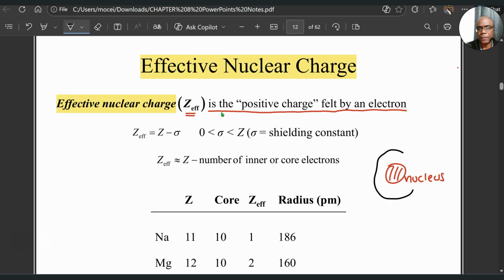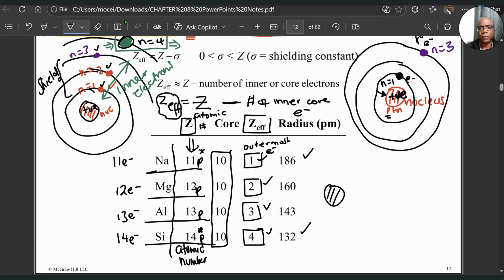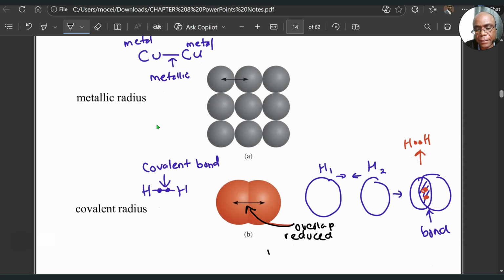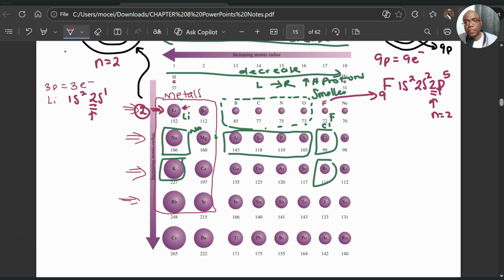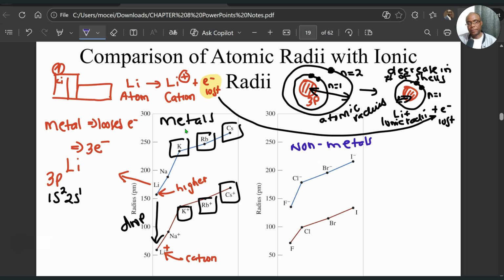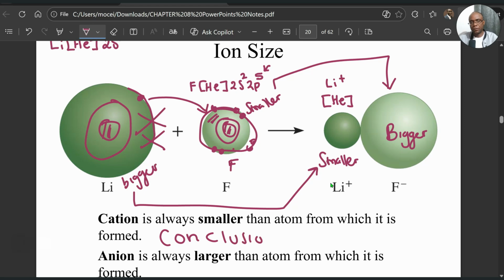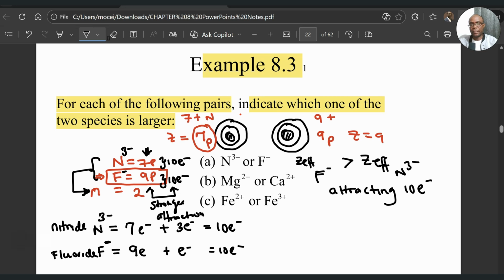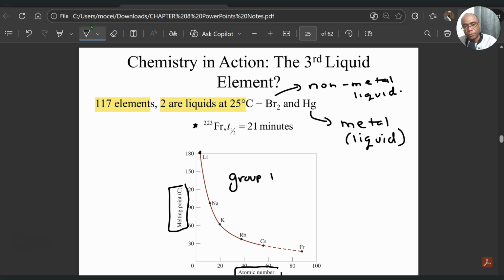CH 8 Effective Nuclear Charge Comparing Atomic and Ionic Radii